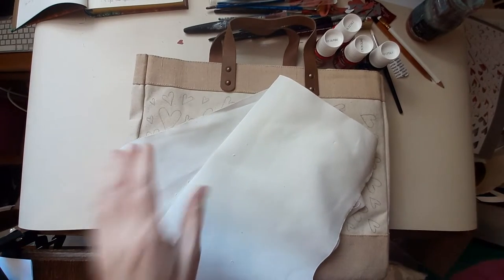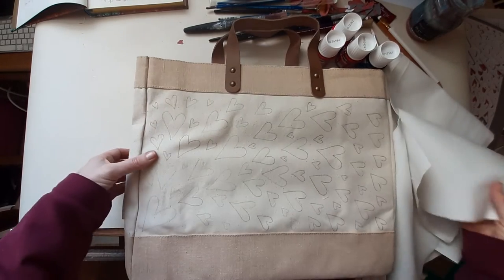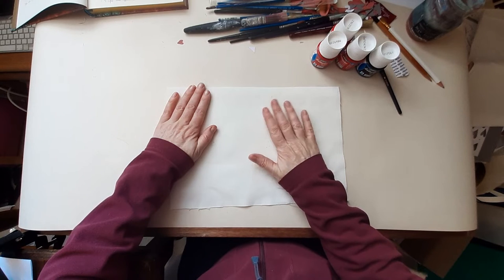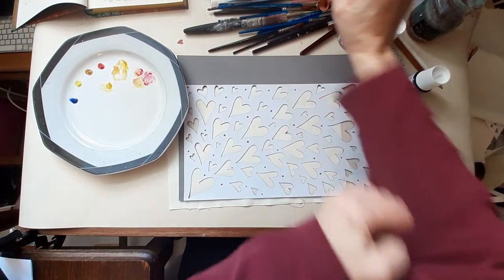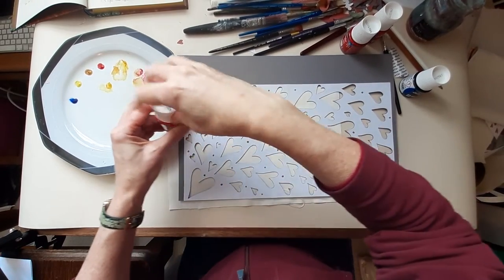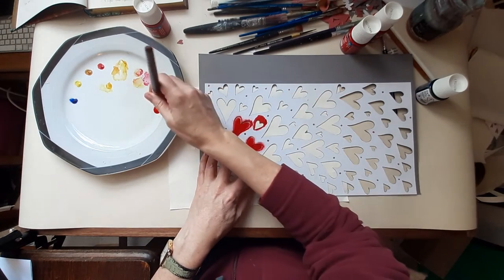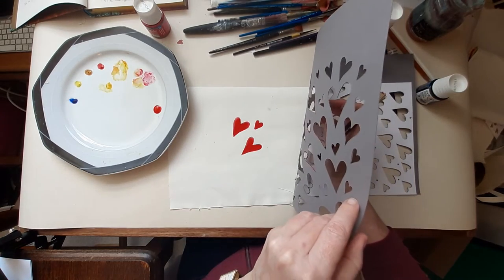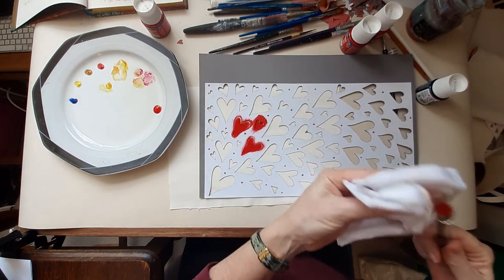Creating Chez Beccy Luxury Shopping Bag part 2- playing with paint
Having fun in my studio playing around with the fabric paints, shapes and colours. Finding what works for me. I just don't know until I've done it, what the end result will be.

If you would like to check out my current homeware collections, just

Beccy x